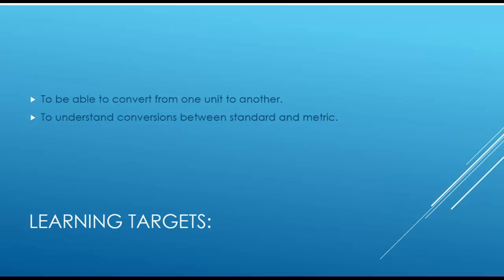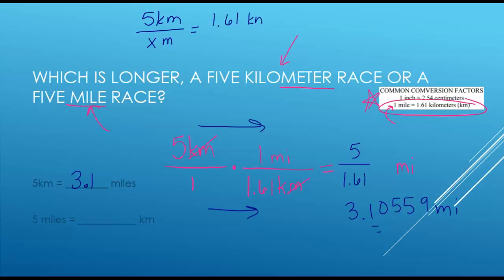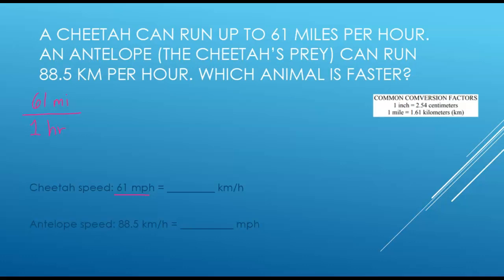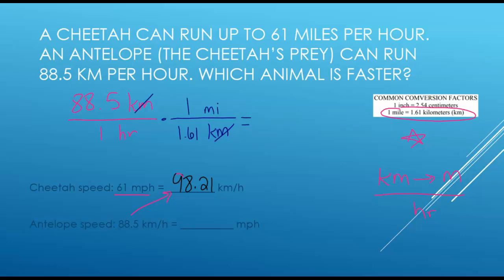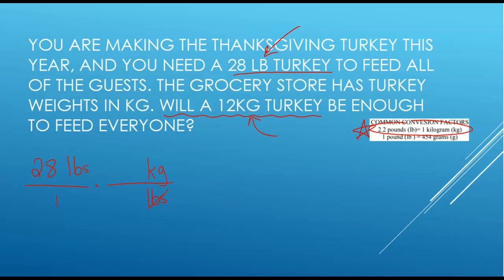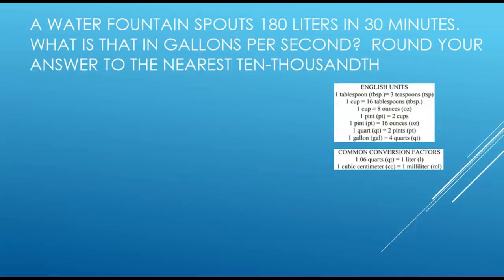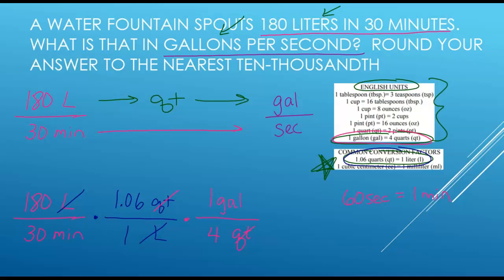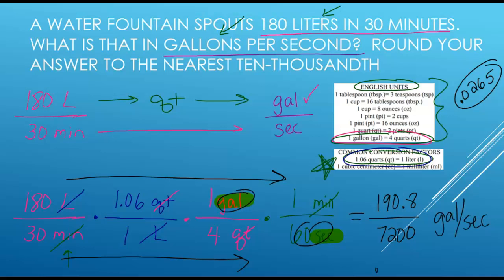Unit 3 Level 2 Geometry